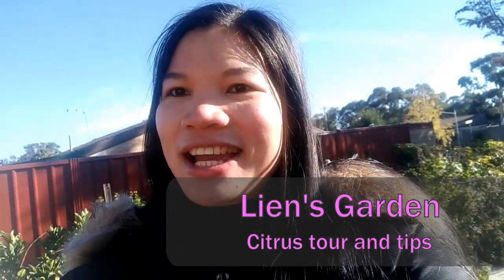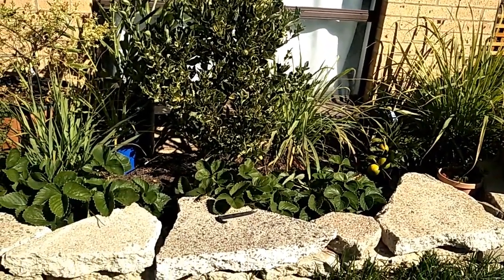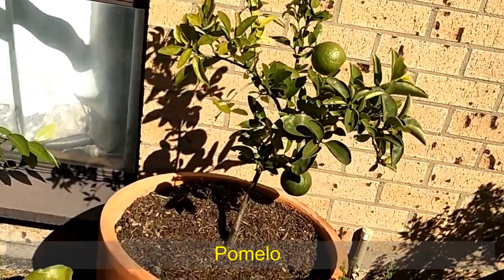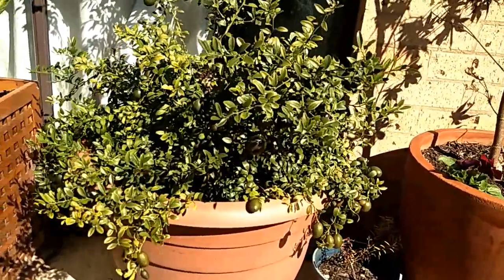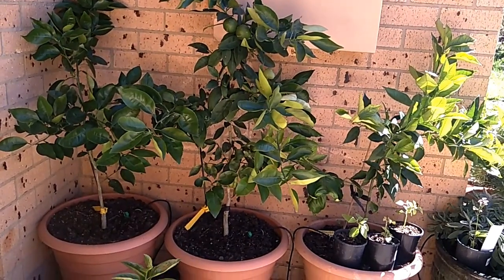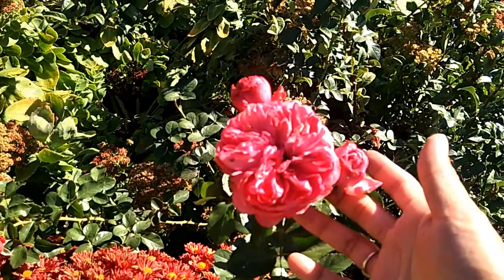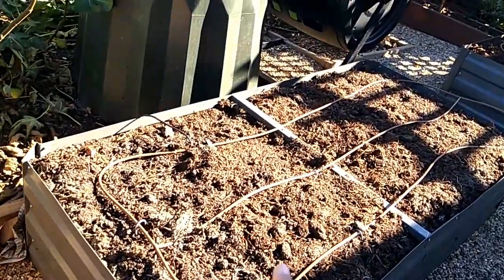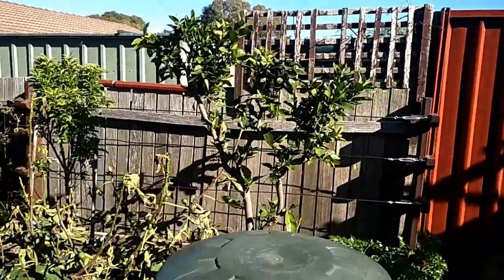Lien's Garden - Citrus tour and tips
Hi again. In this video I wanted to show you some of the citrus trees I am growing in Canberra, and along the way give a few tips on growing them.

Otherwise, hope you enjoy the video!